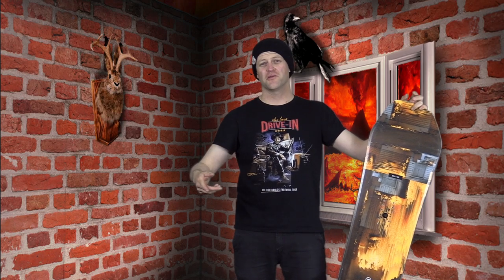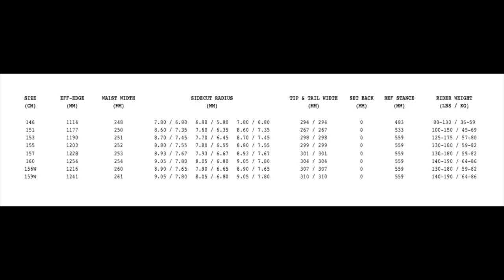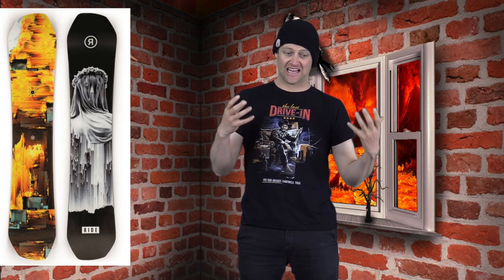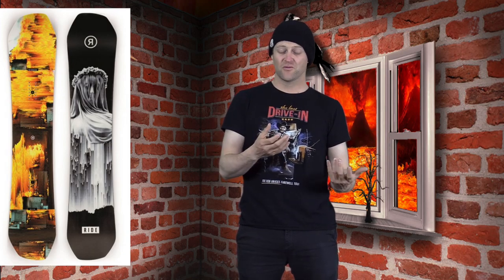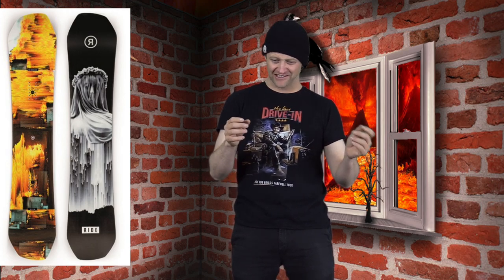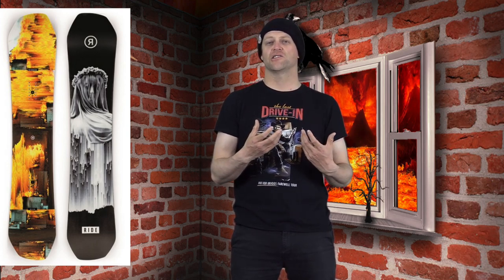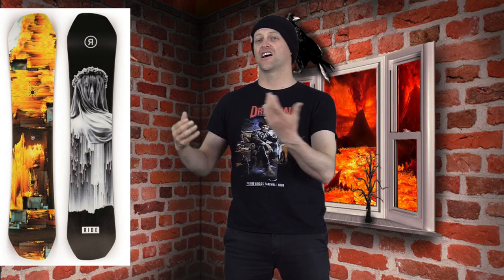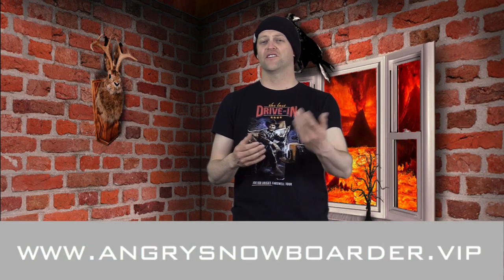The Ride Helix Snowboard Review